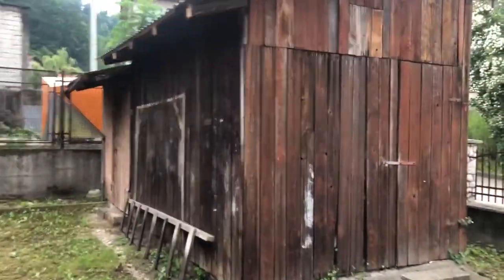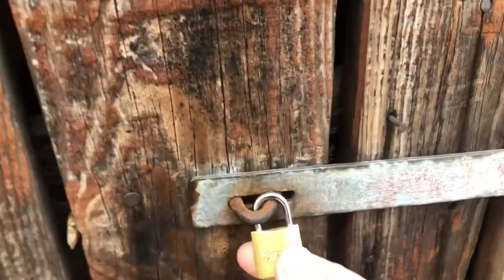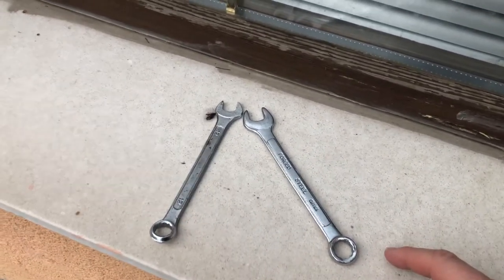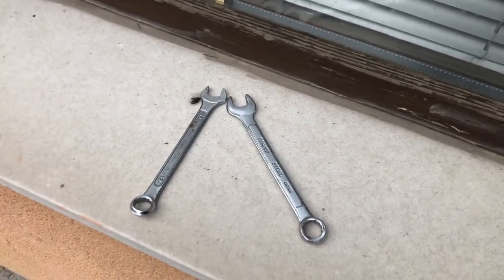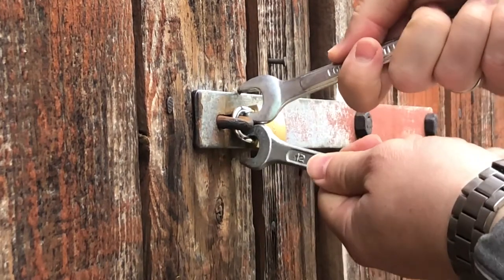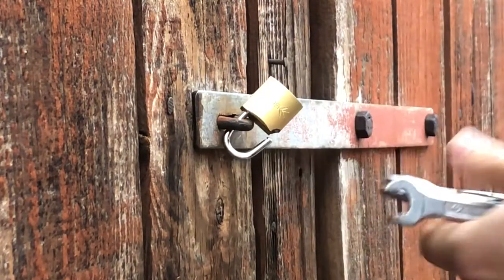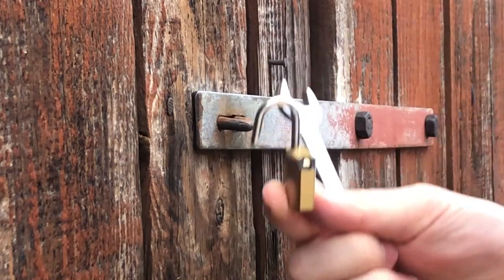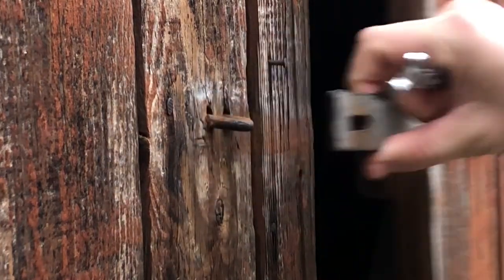How To BREAK a LOCK (on a SHED)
If you have ever lost a key from a shed lock then you know how difficult it is to open the lock without the key. In this video, I will show you a simple process for opening a small lock by using two wrenches.

Indoor and outdoor padlock with key: